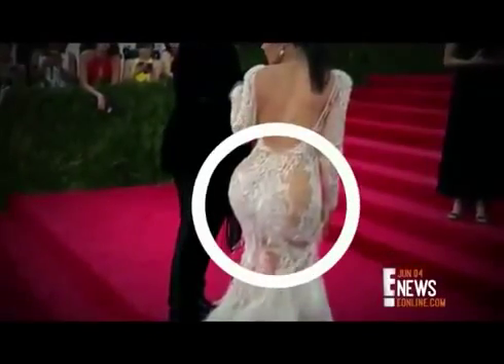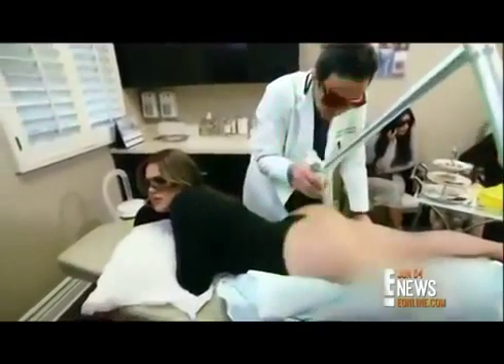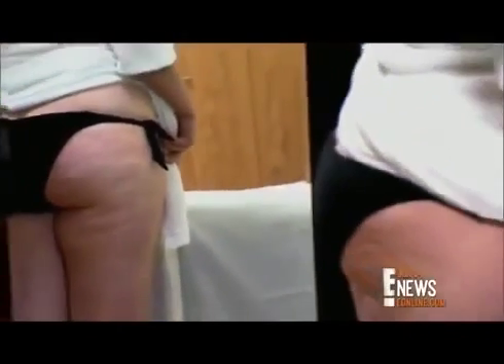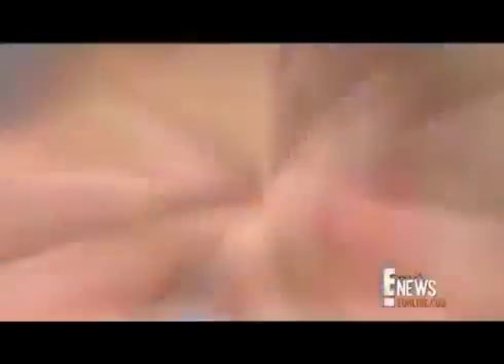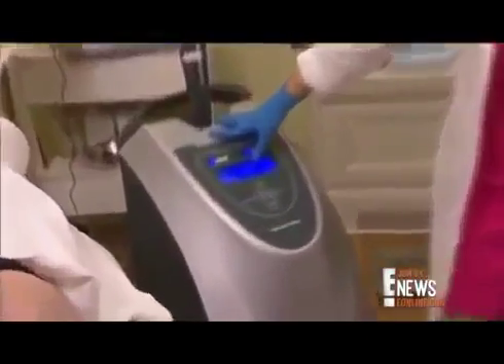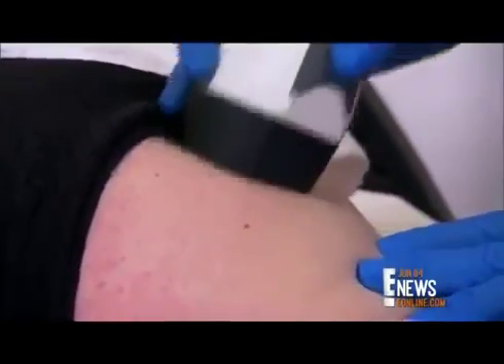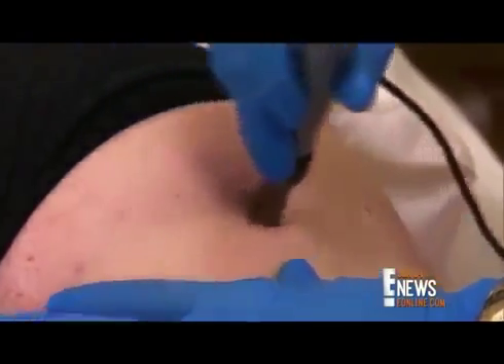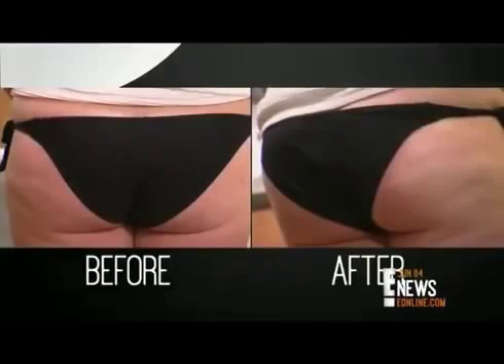Viora Featured on E! News! Tip Top Tush Buttock Facial and Matthew Schulman